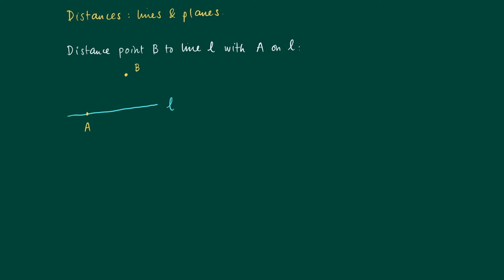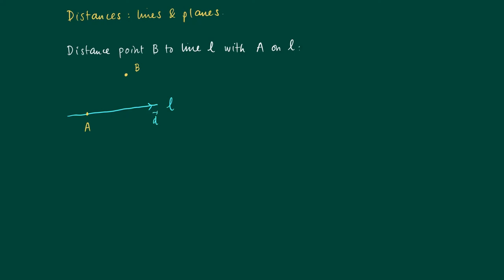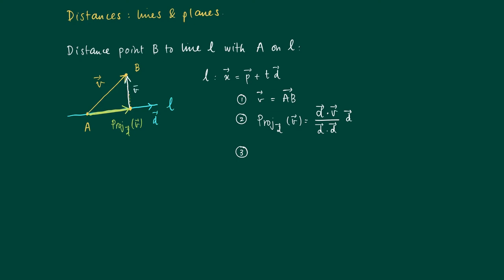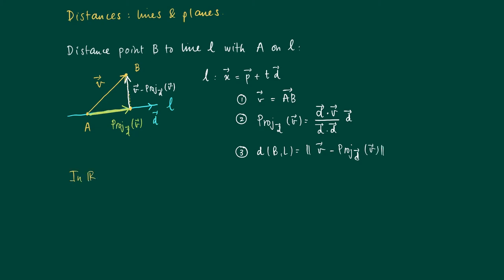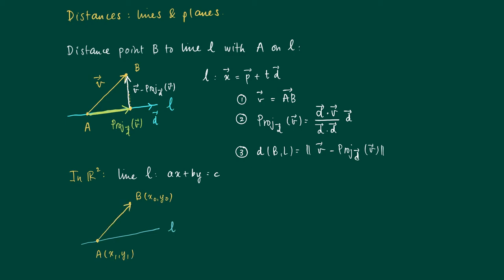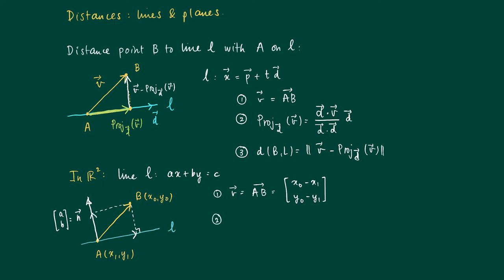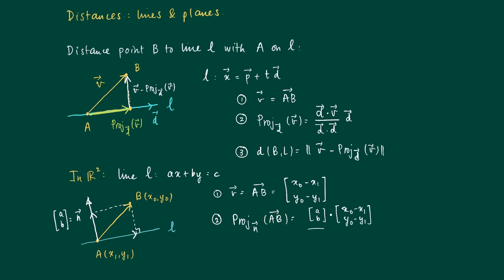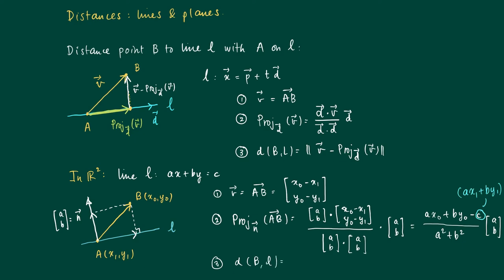Math 2.2.10: distances point to line